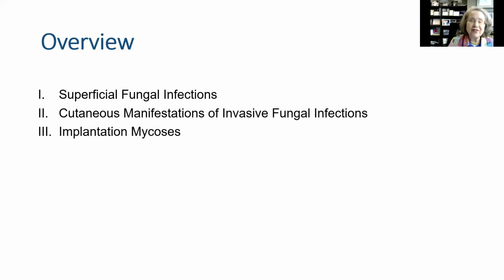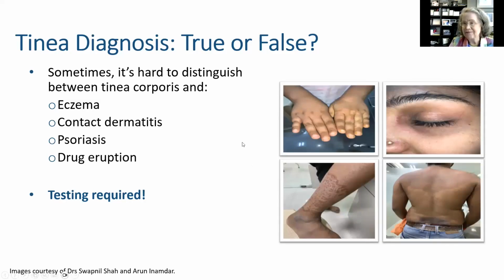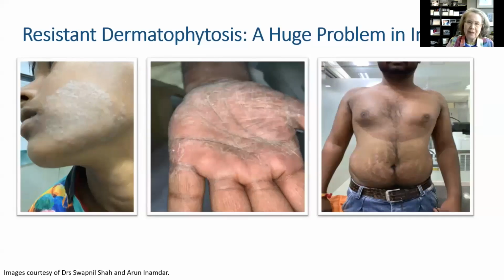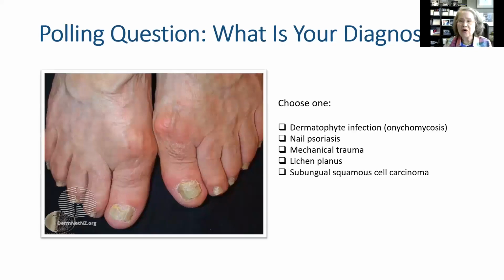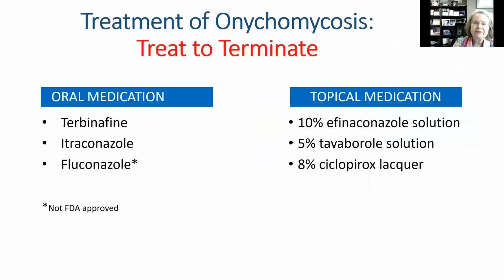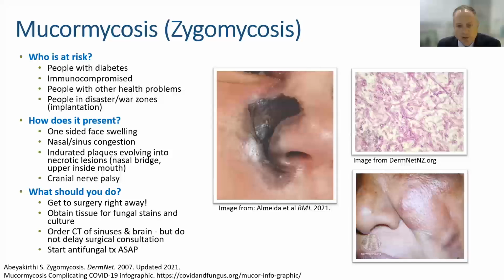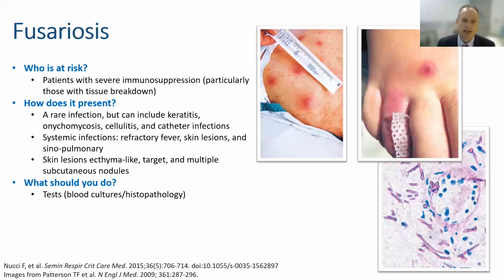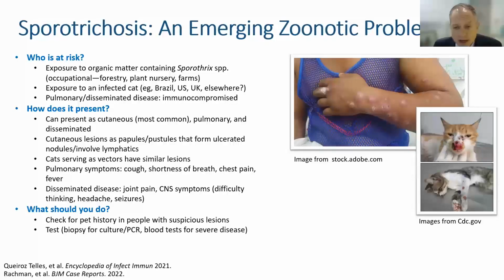MSGERC Grand Rounds Episode #7: Cutaneous Manifestations of Fungal Infections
In this episode, we are pleased to bring together two international experts in mycology to address cutaneous manifestations of fungal infections. Dr Boni Elewski, an expert on cutaneous mycoses and dermatological clinical trials, and Dr George R. Thompson, III, an expert on fungal diagnostics and treatment, examine current challenges in the diagnosis and management of the cutaneous manifestations of fungal infections. They explore the differential diagnosis and treatment of superficial fungal infections such as onychomycosis, tinea pedis, and tinea corporis; implantation mycoses; and skin manifestations of invasive fungal infections. The speakers address emerging issues such as antifungal resistance, particularly for dermatophyte infections. This content is appropriate for clinicians across specialties who see patients with cutaneous infections, including podiatrists, primary care providers, dermatologists, and infectious diseases specialists.

Originally Recorded: Wednesday May 17, 2023